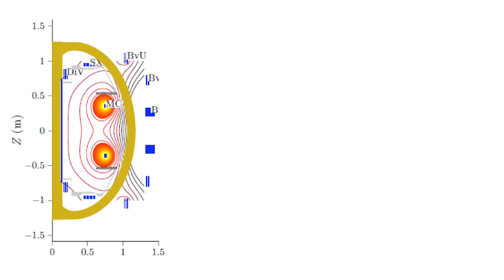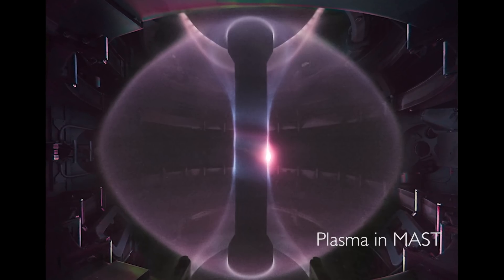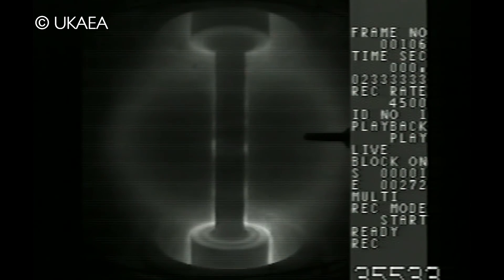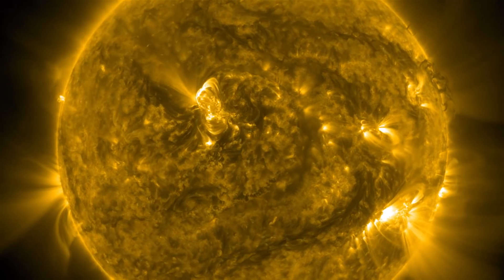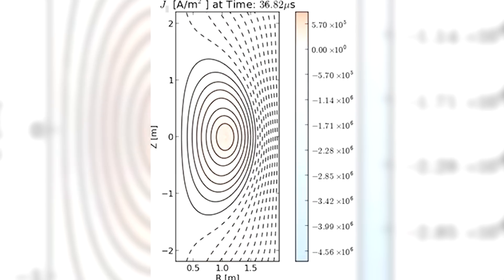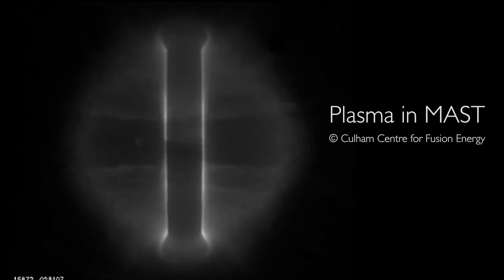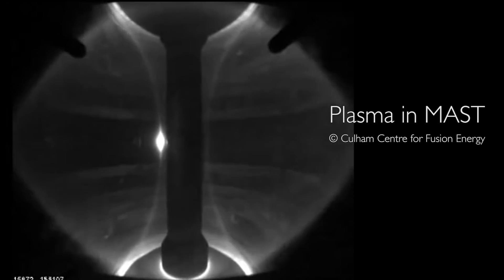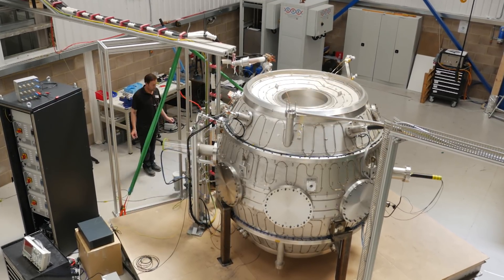What is Merging Compression?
Merging compression is a technique being used on ST40 to heat the plasma. But what is it and how does it work? Let's find out.
Featuring Philippa Browning from University of Manchester.